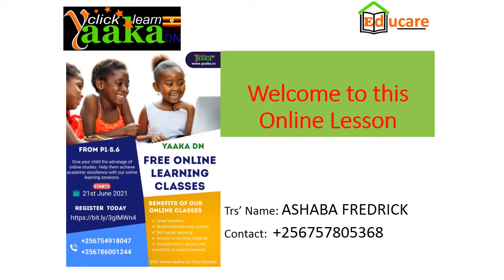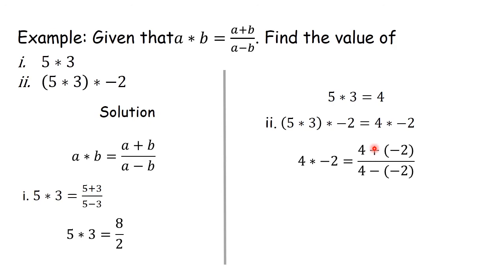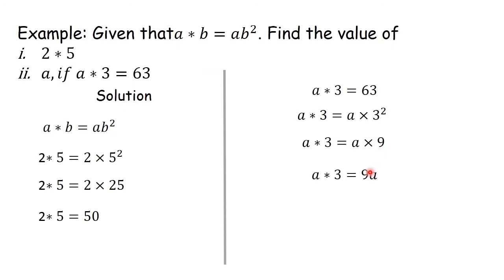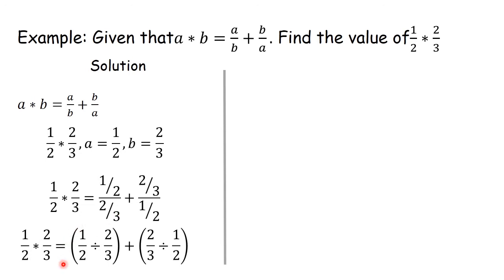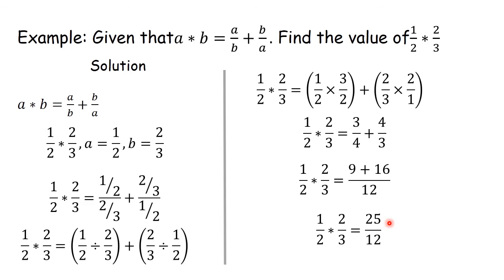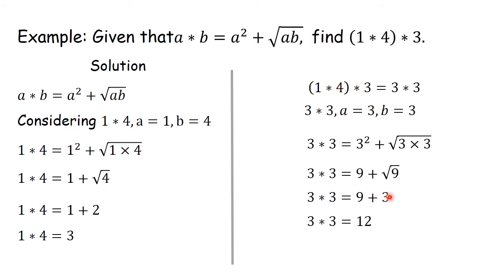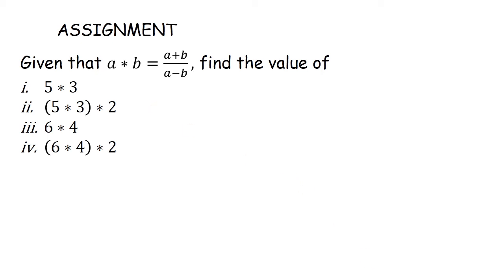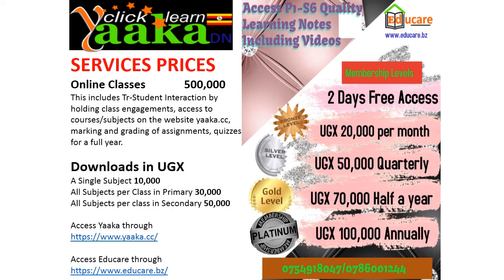OPERATIONS; Senior Two Mathematics; Mathematics For Ugandan Curriculum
This video explains how to deal with operations in maths. it is intended for students in senior two to enable them to grasp the concept very well